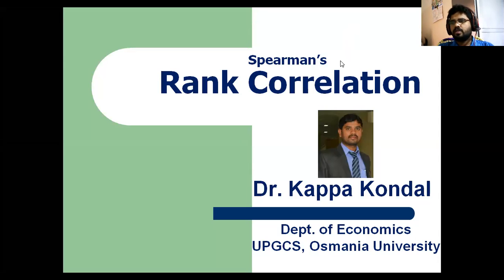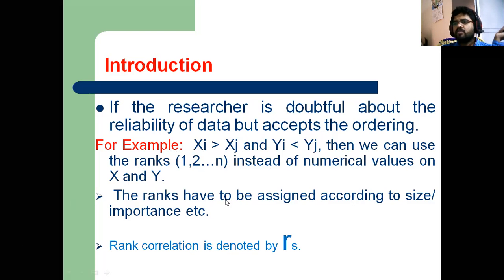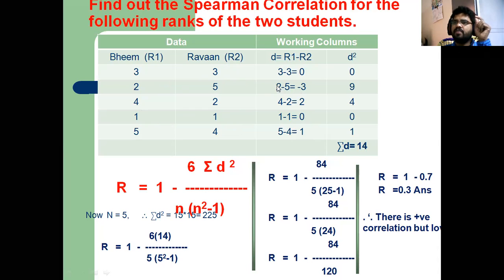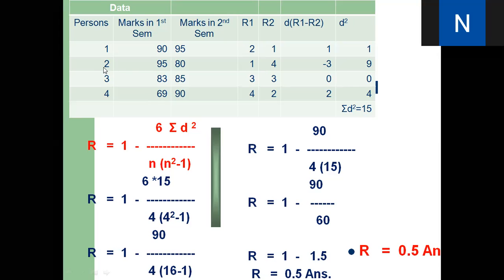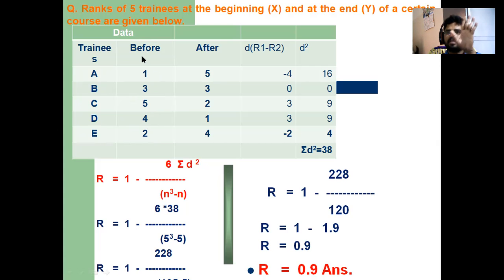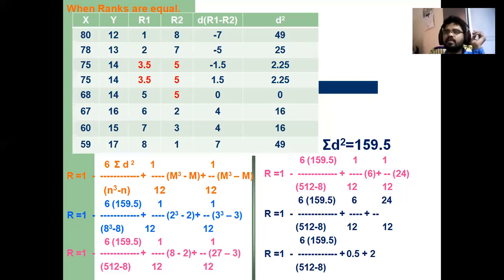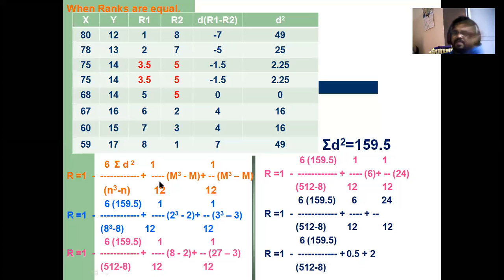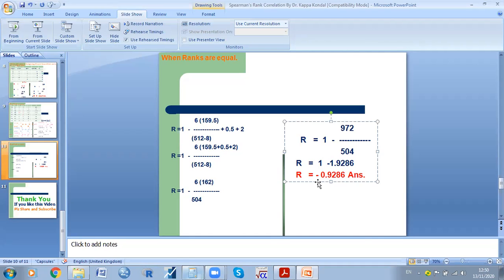Spearman’s Rank Correlation: A Complete Analysis By Dr Kappa Kondal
1. -- Karl Pearson’s Coefficient of Correlation
2. -- Coefficient of Determination and Adjusted Coefficient of Determination
3. -- Correlation and Its types
9. - Multiple Regression Analysis Part-1